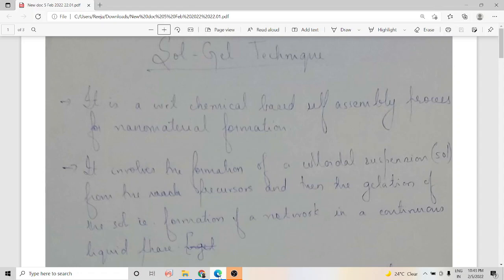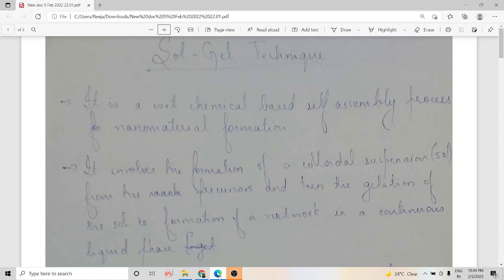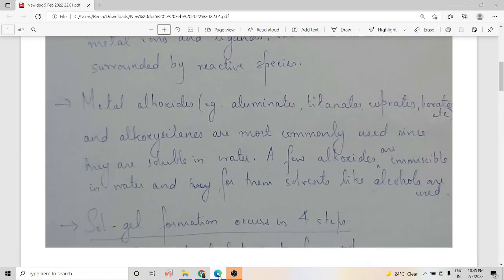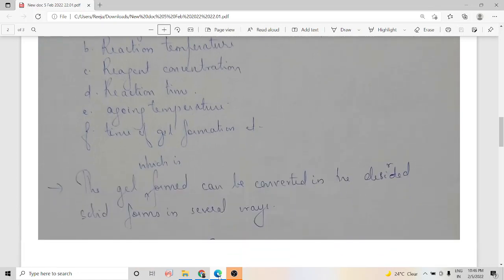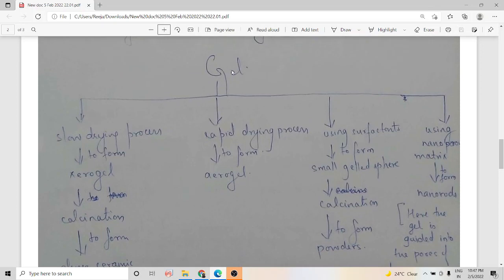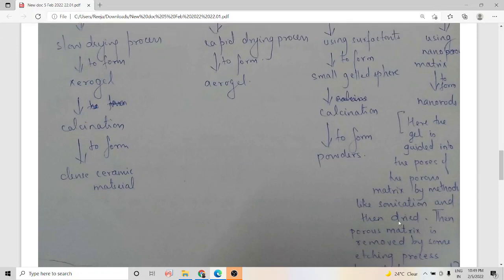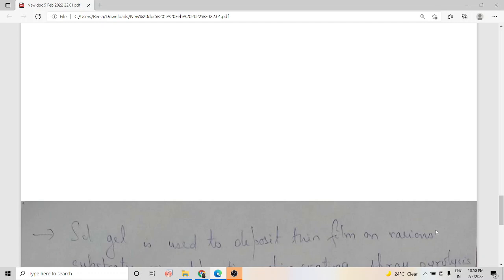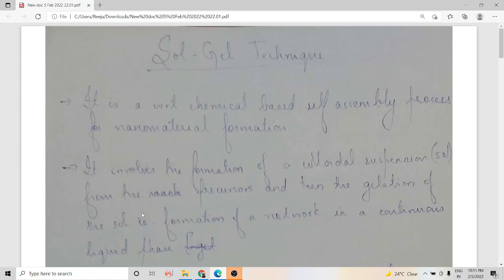Growth Techniques of nanomaterials-Part 7-Sol gel Technique